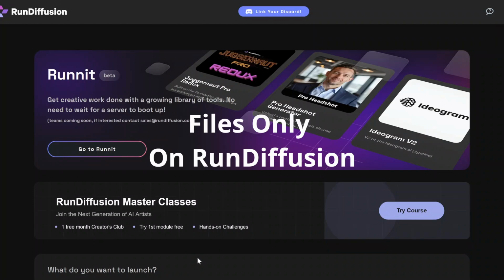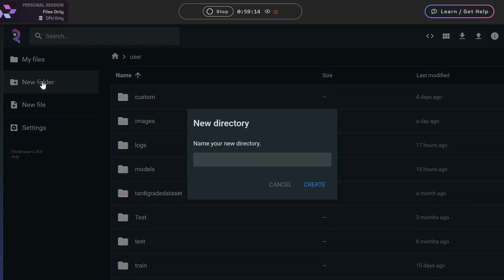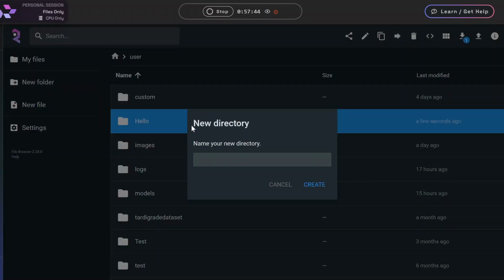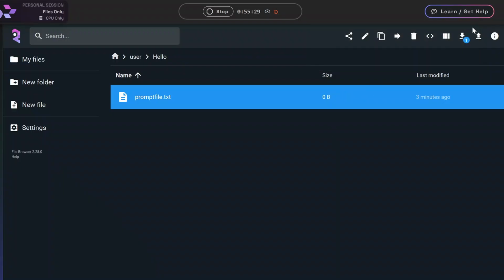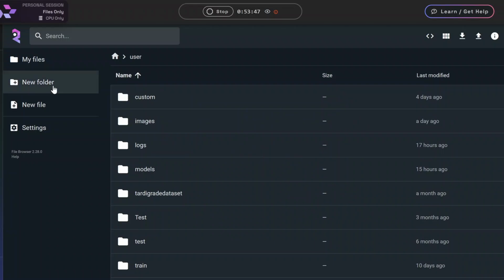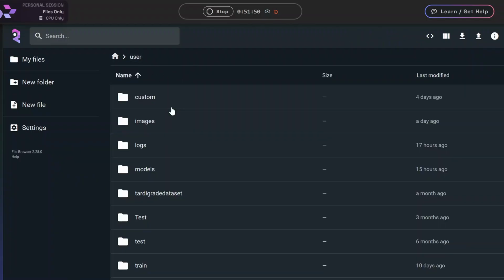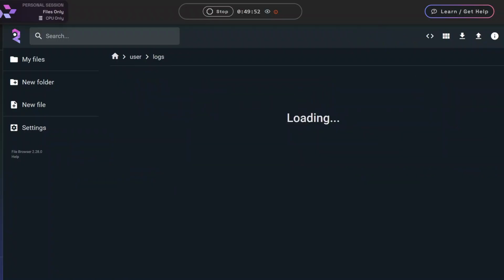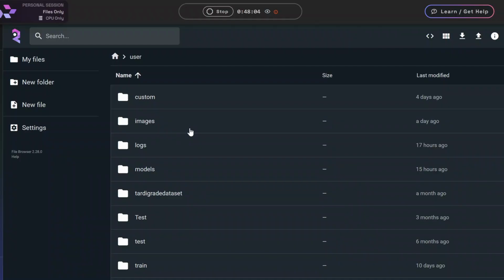An Overview of Files Only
Learn how to use the FILES ONLY application from RunDiffusion to manage your AI files without launching a GPU session. This quick overview walks you through organizing models, uploading images, accessing logs, and keeping your workspace clean—all directly from the cloud. Watch the full breakdown and read the complete guide here: